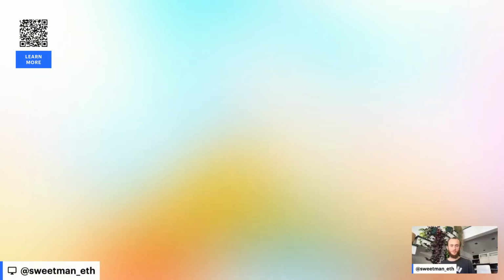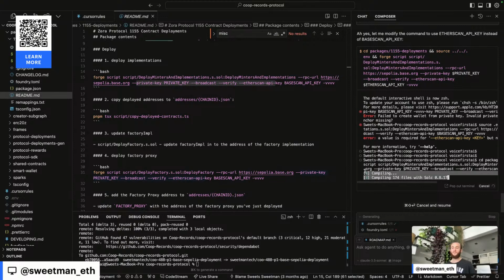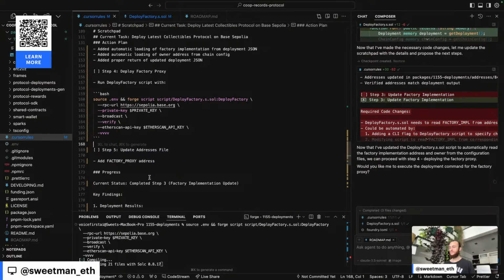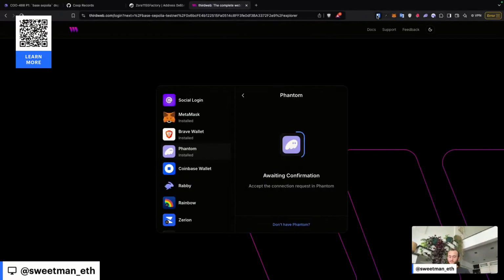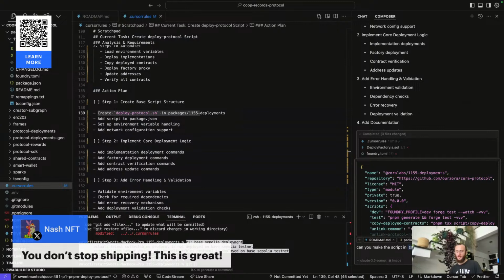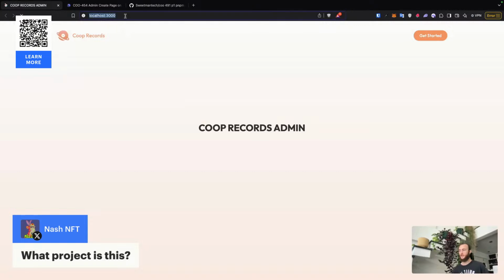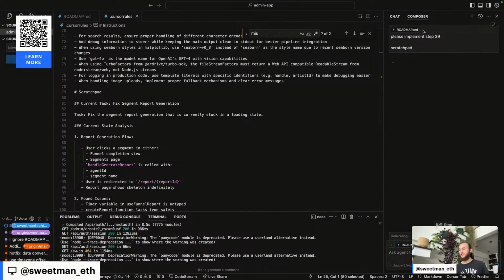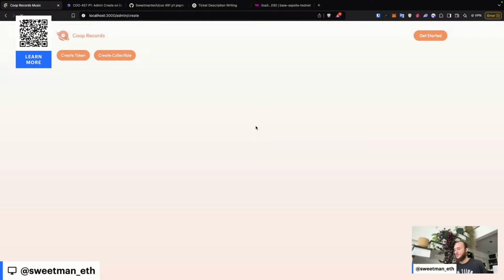Tune In: Launching a Music Protocol on